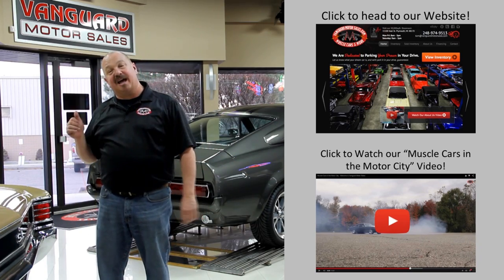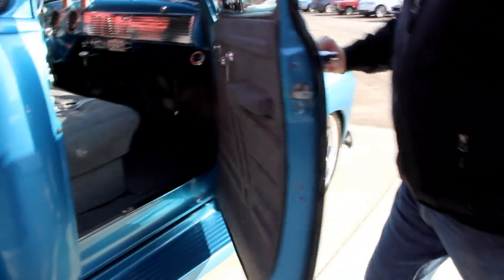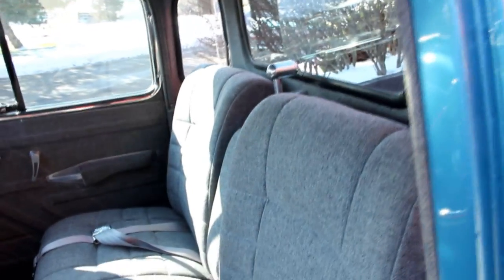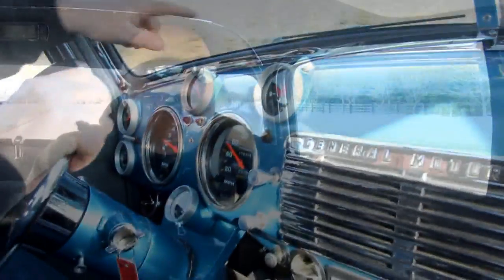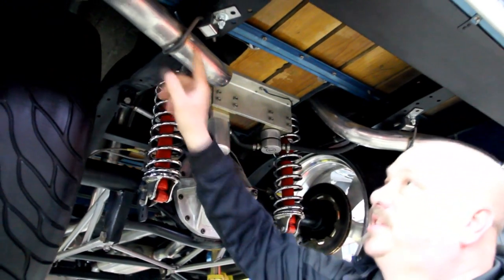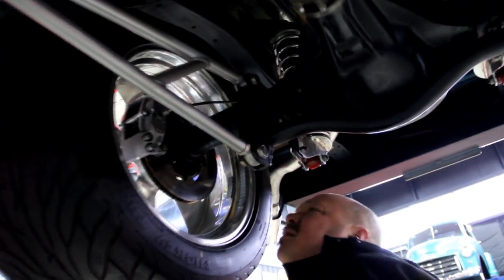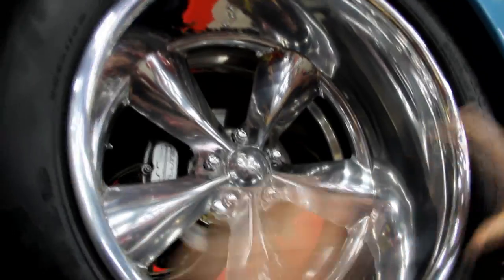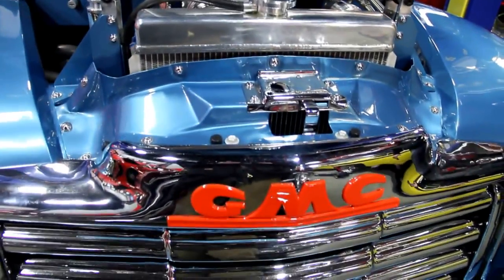1953 GMC 5 Window Pickup For Sale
VIN T222496

Check out this over-the-top, complete custom built, 5 window 1953 GMC pickup with a split windshield! It took thousands of build hours to complete this truck and make it right. You will be able to actually drive and enjoy this truck! A binder with receipts, schematics and installation instructions is included in the sale!

Mechanics

Supercharged 7.4L 454ci Big Block Engine
671 Blower
427 Aluminum Heads
Littlefield Polished Blower
Dual Chrome 4 Barrel Holley Carburetors
400 Turbo Automatic Transmission
12 Bolt GM Rear End, 3.73:1 Gear Ratio with Posi-Traction
Mark Williams Hi-Torque Rear Axles
Electronic Ignition
Vintage Air Conditioning
Power Rack and Pinion Steering
Power Front Disc Brakes , Rear Disc Brakes
New Wiring
Mallory Distributor
Polished Aluminum Alternator
Mechanical Fan and Electric Fan
Polished Aluminum Radiator
BDs Aluminum Air Cleaner Cover
Remote Battery Access Points
Battery in Stock Location
Custom Fit Exhaust System
Flowmaster Mufflers
Hooker Headers
Flowmaster Mufflers
Over-the-Rear End Pipes
Aircraft Steel Tips
Custom Independent Front Suspension
Front Chrome Coil Springs
Rear Chrome Coil Springs with Linked Setup
Dual Moon Spun Aluminum Fuel Tanks

Body

Beautiful Light Blue Metallic Paint
Gorgeous Chrome Bumpers and Grille
Hood Cut Out for Blower
Fuel Pressure Gauges Mounted on Hood
5 Window
Split Windshield
Steel Fenders and Running Boards
Excellent Fit and Finish
Door Lips and Jambs are Clean and Solid
Straight Bed Sides
Custom Fabricated Tubbed Short Bed
Wood Bed Floor, Finished Top and Bottom
Cab Corners are in Great Shape
Frame and Floors are Solid and Clean
Boyd Coddington 18" Custom Wheels, 20" in the Rear
G Force T/A Front Tires – 225/45/18
Mickey Thompson Rear Tires – 31x18x20

Interior

Beautiful Gray Tweed Interior
Bench Seat
Floor Shifter
No Console
Molded Dash
Autometer Pro-Comp Gauges
Updated Sound System
Aluminum Door Handles and Window Cranks
Seatbelts
Matching Tweed Headliner